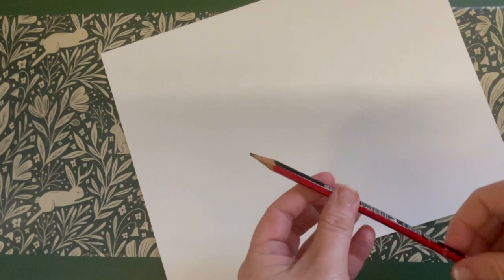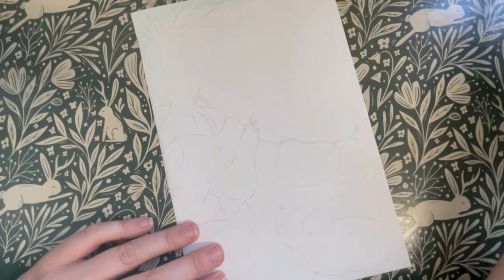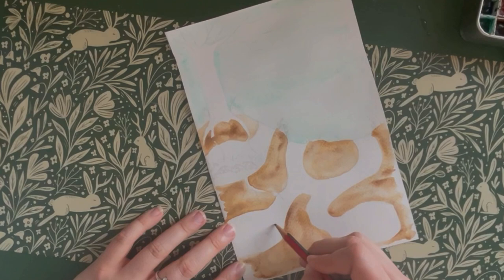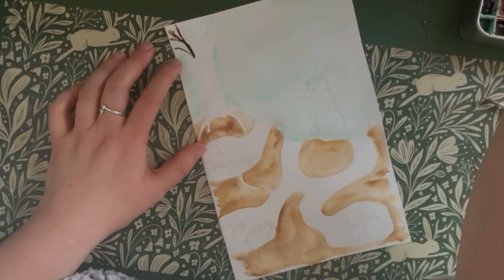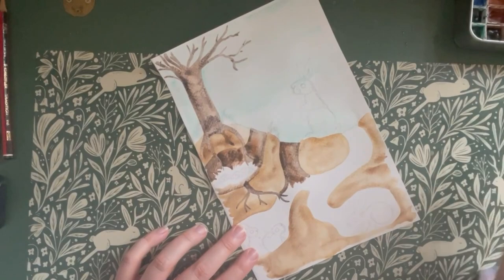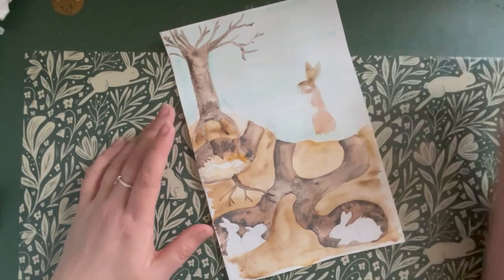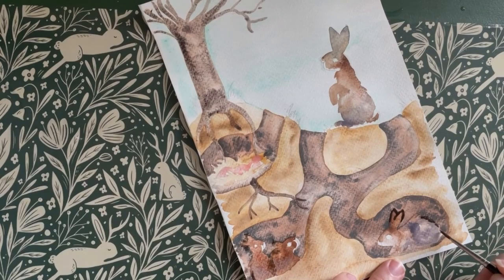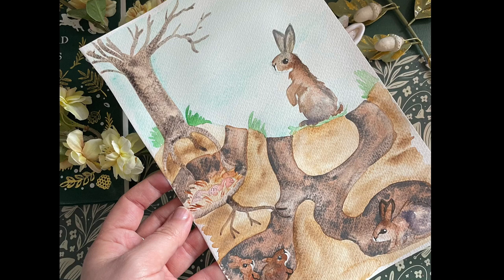Rabbit Warren - Paint to Learn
Join me today in learning all about rabbit lifecycles and warrens while creating a beautiful piece of art.